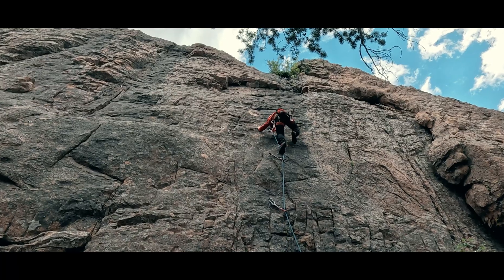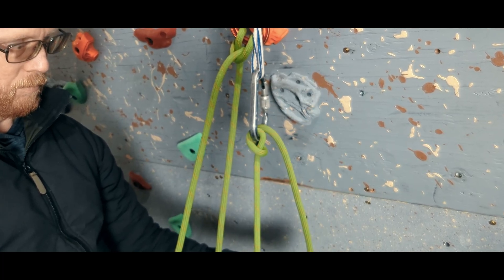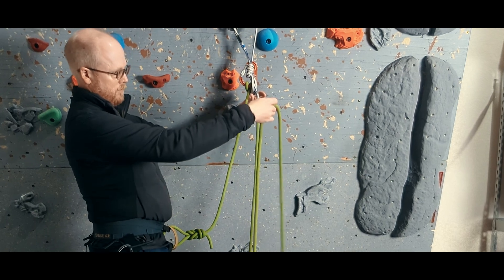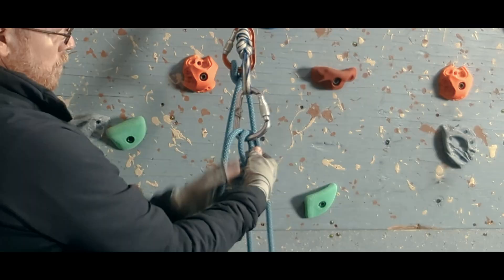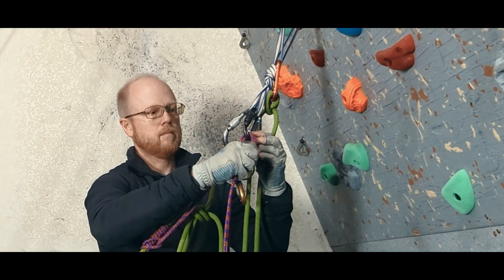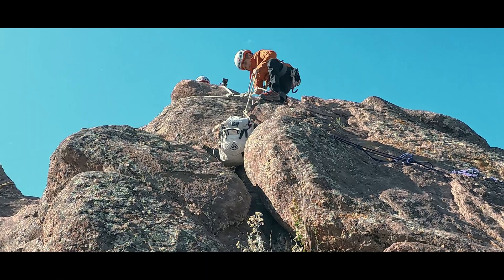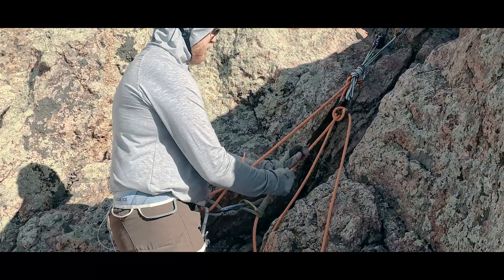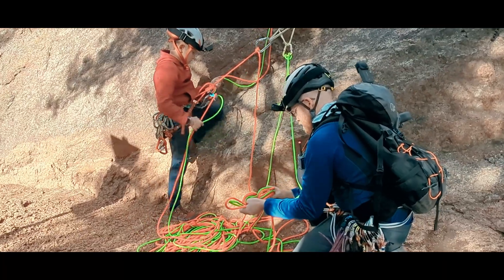Münter Hitch Deep Dive - 5 Practical Applications Every Climber Needs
The Münter hitch can be very useful. While I typically am using more modern climbing equipment for various rappelling, belaying, and rescue techniques, I still have used just the rope, a carabiner, and the Münter from time to time and in lots of different ways. This video goes deep into the Münter by getting into different ways to tie it, different pros and cons of the hitch, and a full walk through and how-to for five types of use cases where the Münter could help us out of a jam.

The HMS carabiners that I use that make these systems work:
- For a large HMS carabiner, I typically use the Petzl William
- For a medium HMS carabiner, I like the DMM Phantom HMS

0:00 Introducing the Münter Hitch
5:59 Releasable Tie Off
7:52 Belaying from a Top Anchor
8:32 Lowering
9:31 Belaying from Below for from the Harness
11:12 Rappelling (or Abseiling)
12:45 Conclusion
12:56 Outro